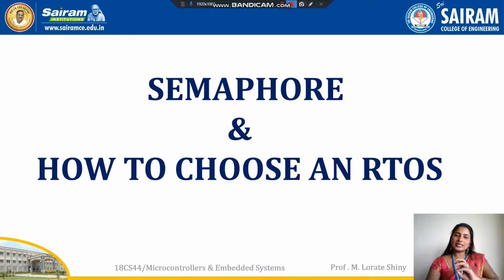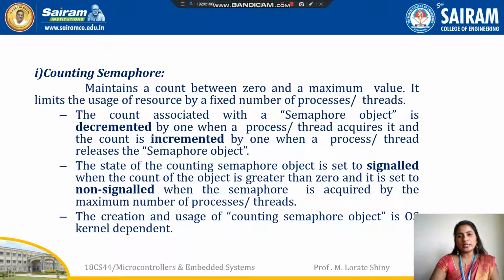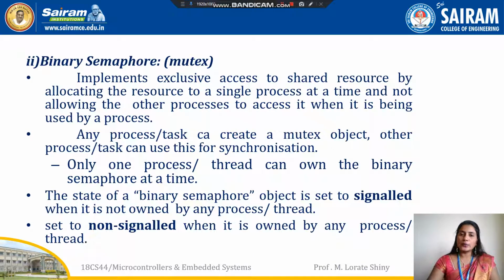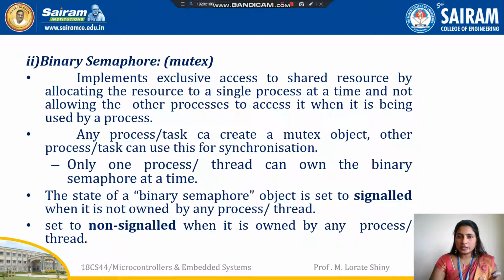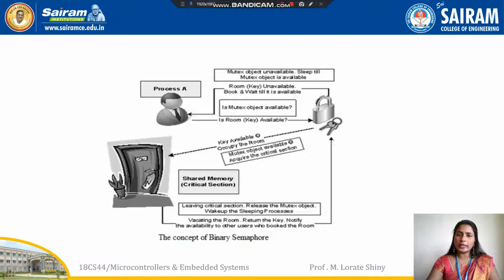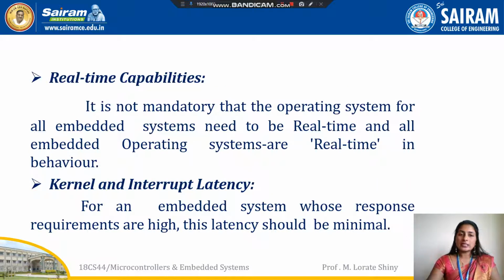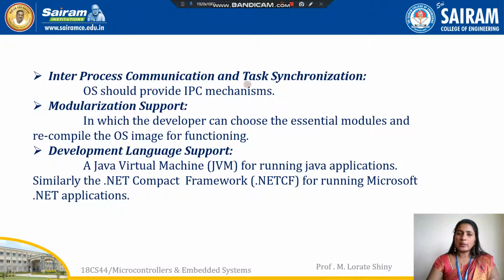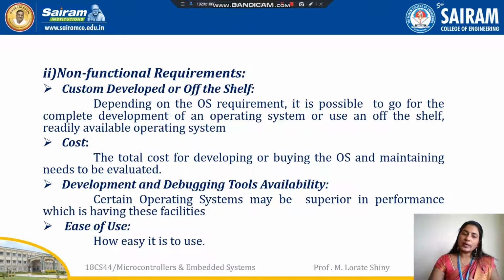Lecture video 18CS44 module5 Semaphore, How to choose an RTOS Lorate Shiny